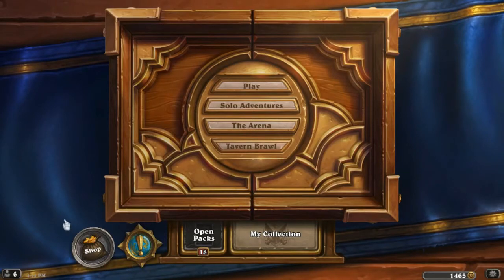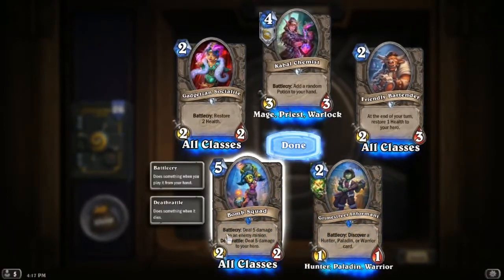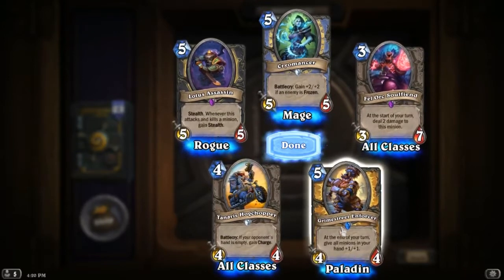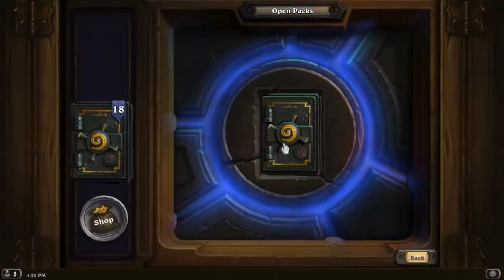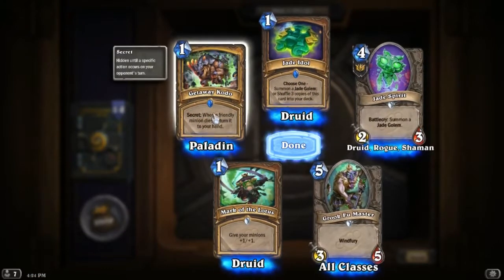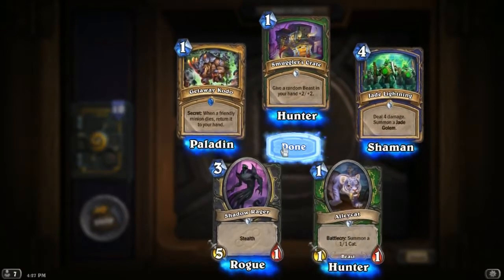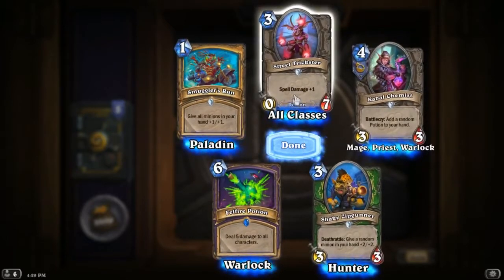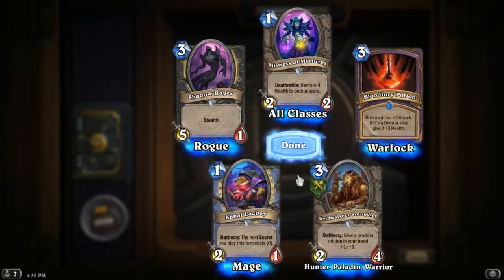Best Gadgetzan Pack Ever!